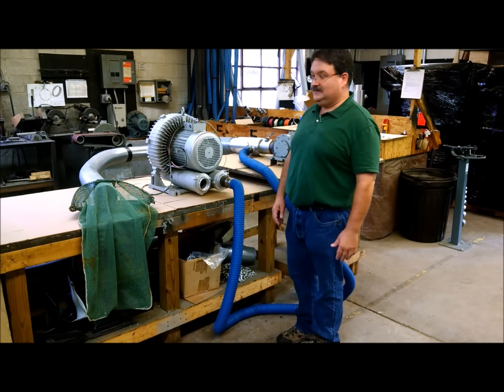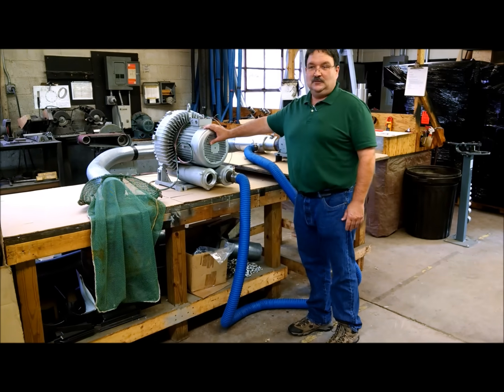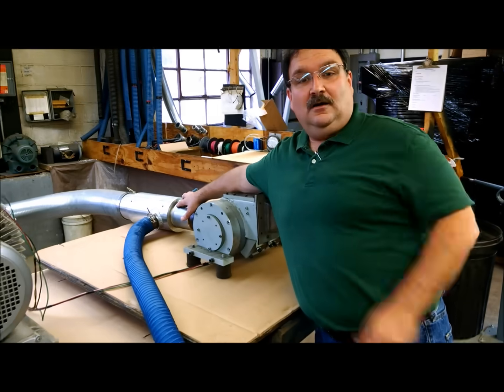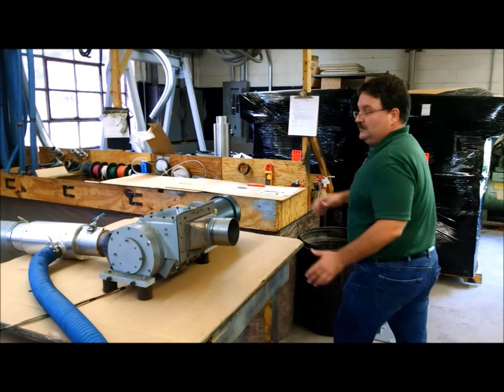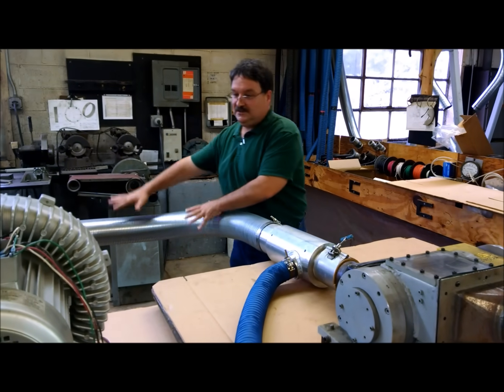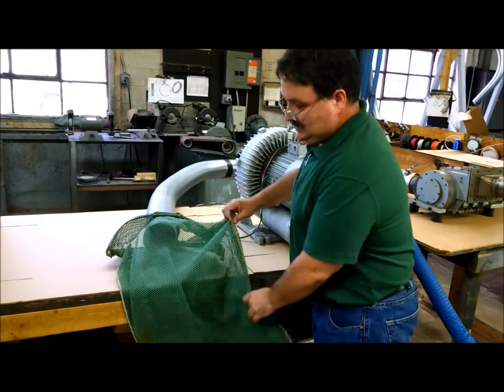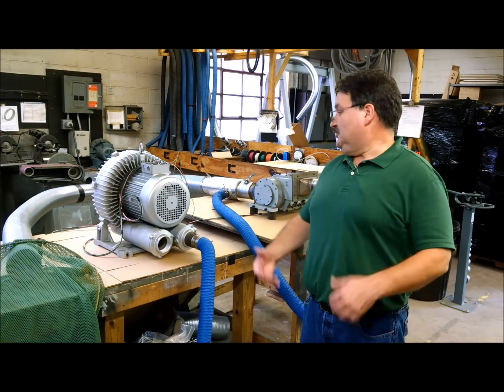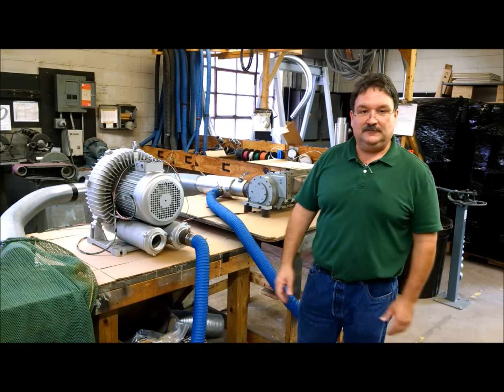Fox TrimAway System with TrimAx Chopper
FOX TrimAway systems are unique, utilizing regenerative blowers to generate a motivating air stream. The heart of the system, FOX TrimAway's exclusive venturi, converts the motivating air from the regenerative blower to high velocity suction at the intake and pressure at the discharge. The FOX system yields outstanding performance with genuine energy savings over other types of trim removal systems. They provide real return on investment when used in place of less efficient trim removal systems and systems that utilize compressed air.

CAC's Trim-AX heavy duty chopper utilizes a superior design to chop extemely light to very thick and heavy materials. Trim-AX is precision engineered with dual bearing support between rotor and each bearing housing. It's all steel construction is manufactured using precision CNC machining centers to ensure very tight tolerances between rotating blade and bed knife. Vibration, noise and maintenance is all kept to minimum due to superior engineering, design and manufacturing practices of Trim-AX choppers.